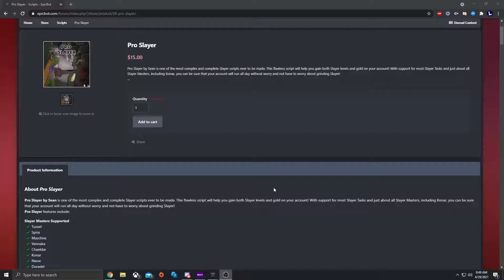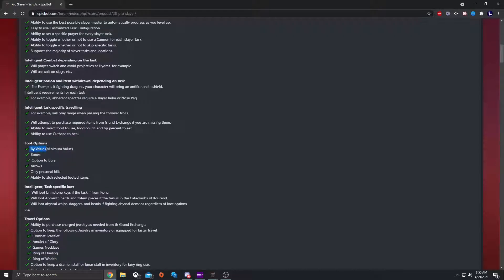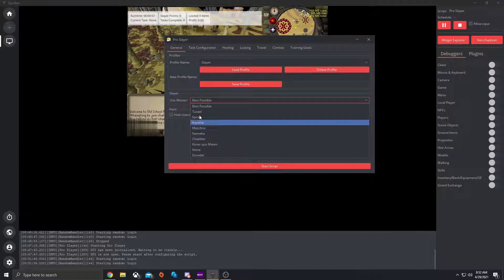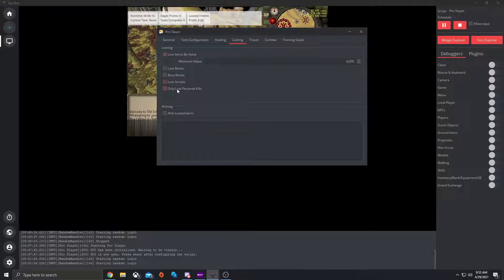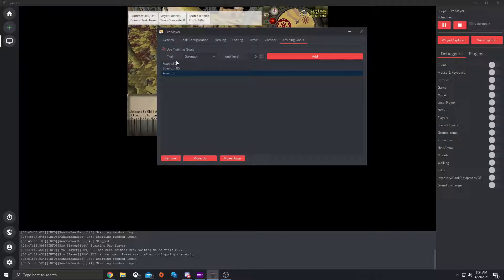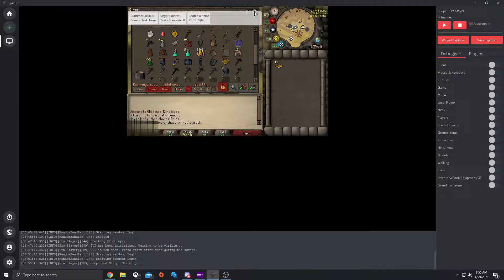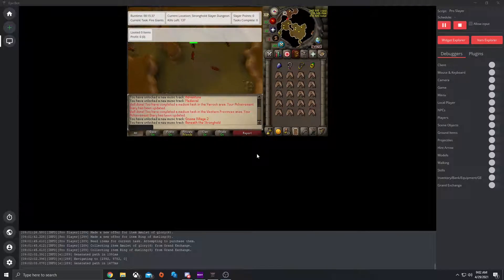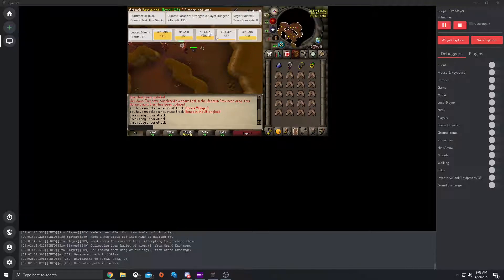How to bot Old School RuneScape: Using Pro Slayer by EpicBot.com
Old School RuneScape Slayer skill can be one of the most daunting skills to test. With constantly changing tasks and having to walk around the entier runescape world a million times over, we got you covered with Pro Slayer. This is the best Slayer script ever released and created for Old School RuneScape - check out the HUGE list of features.
EpicBot is the best OSRS bot out with the most active development team.

Epicbot is a free runescape bot that allows you to automatically play through grinding tasks and has workable scripts for combat (attack, defense, strength), mining, woodcutting, prayer, crafting, thieving, herblore, smelting, smithing, hunter,  questing, moneymaking, and much more.